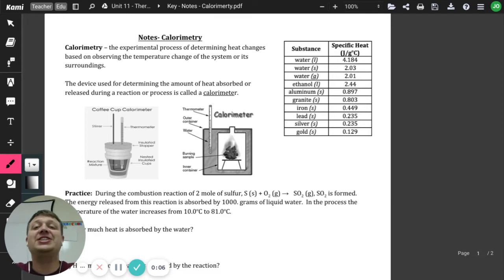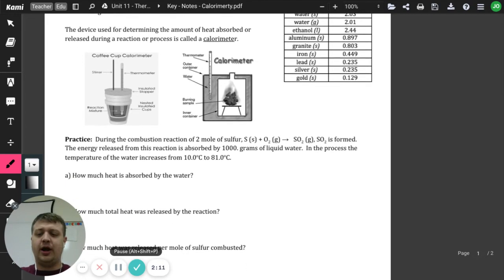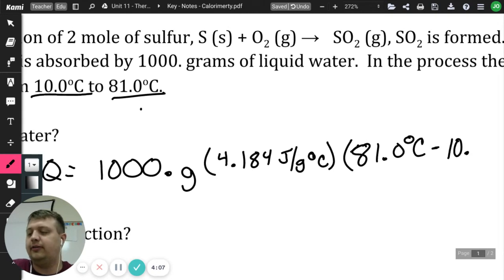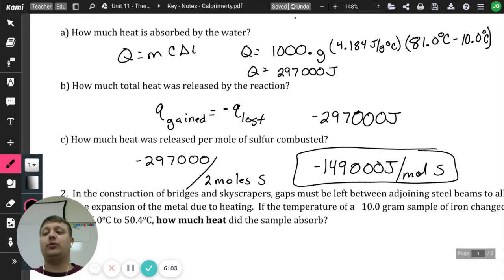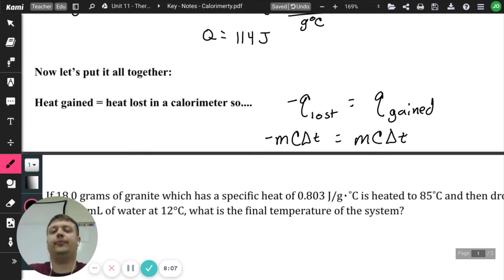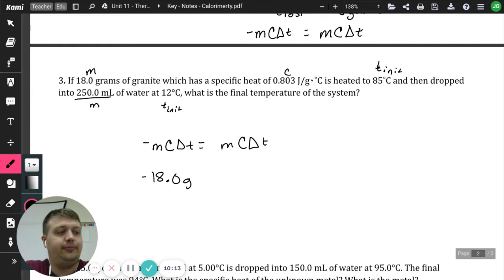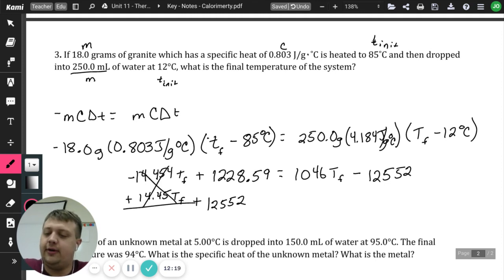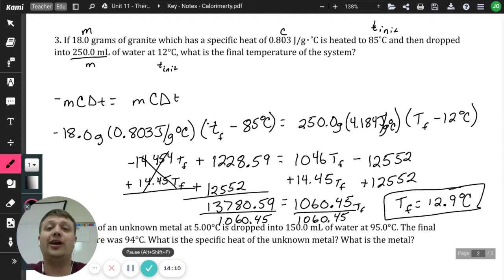Pre-AP Chemistry - Unit 11 - Calorimetry